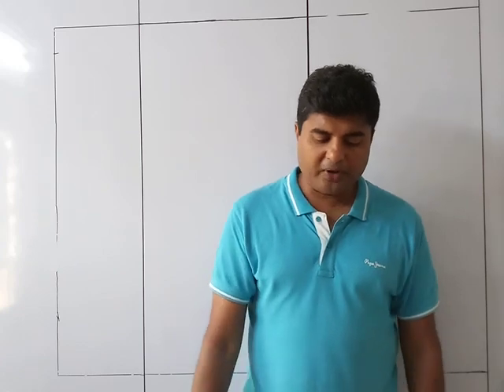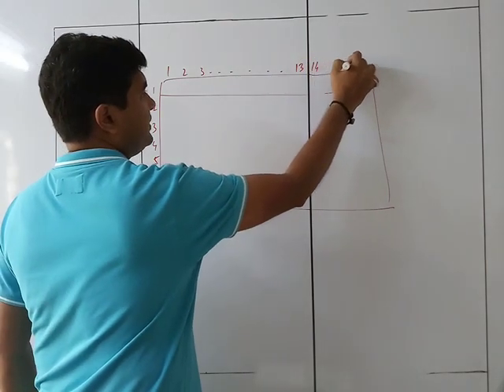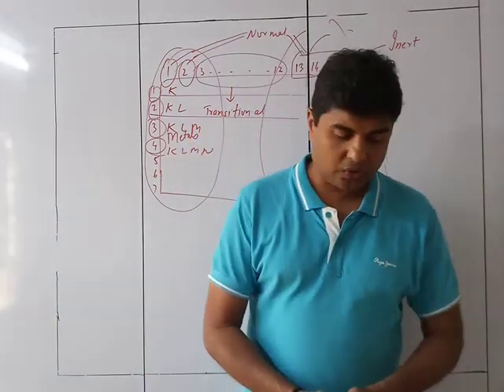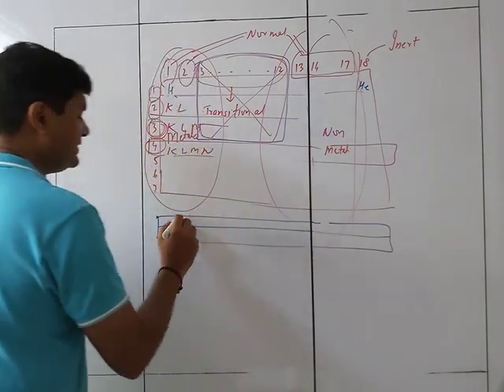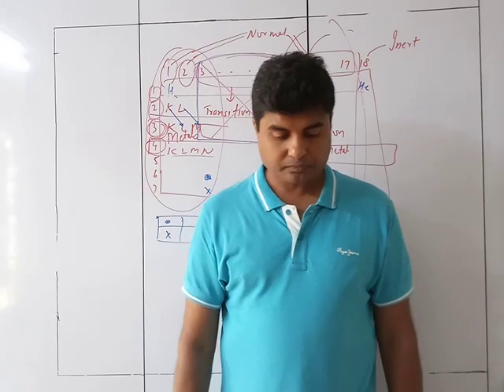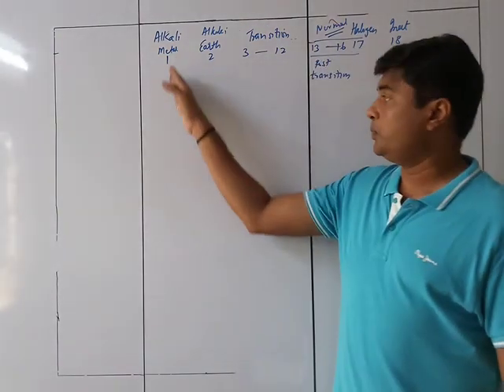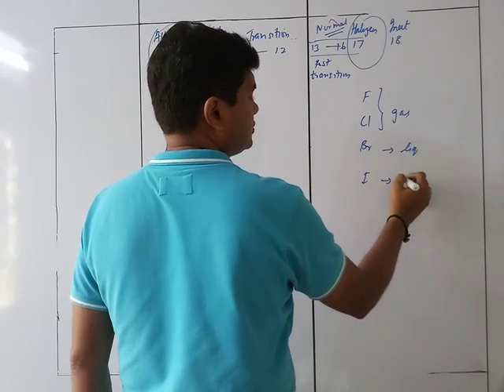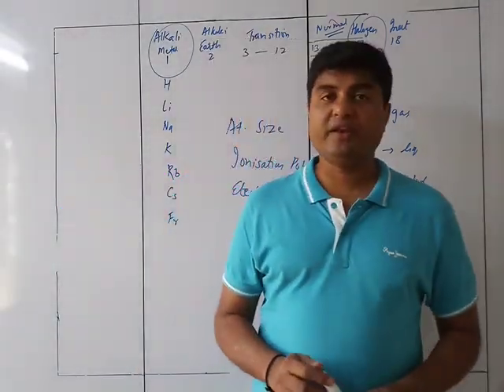Chemistry X Periodic table Part I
Chemistry X Periodic Table Part I Bhavin Sir's Tutorials